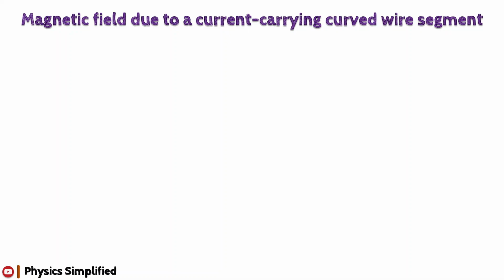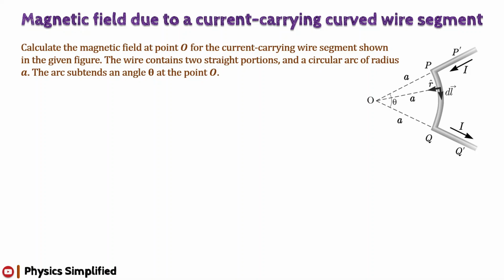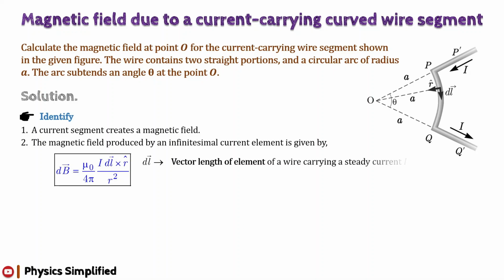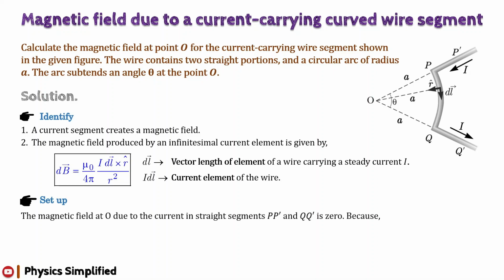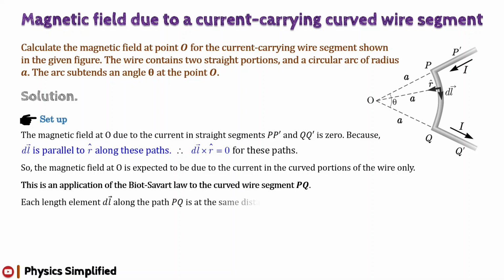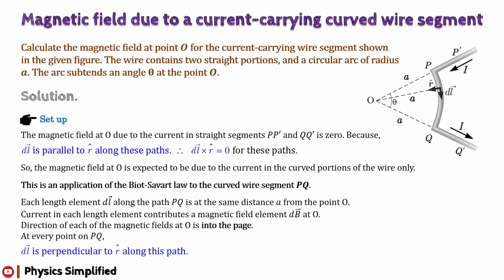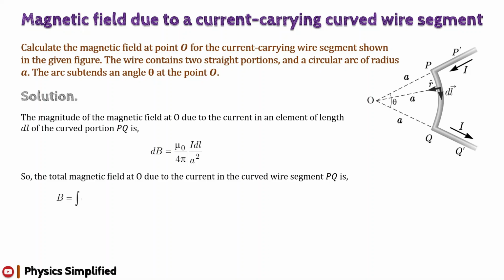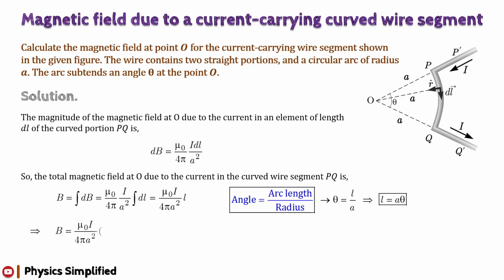Class 12 Physics || Solved Numerical No. 4 || Application of Biot-Savart Law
Understanding physics from a numerical perspective.

Topic: Solved Example-4 on "Magnetic Field Due to a Current-Carrying Curved Wire Segment". This is an application of "Biot-Savart Law".